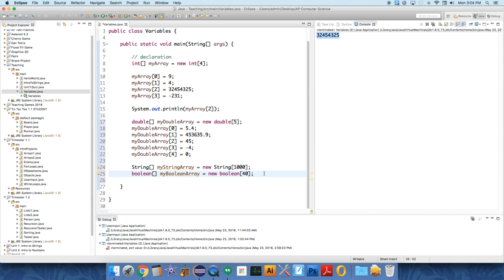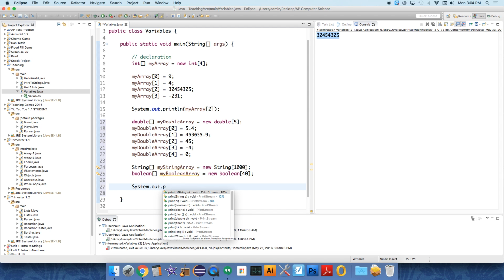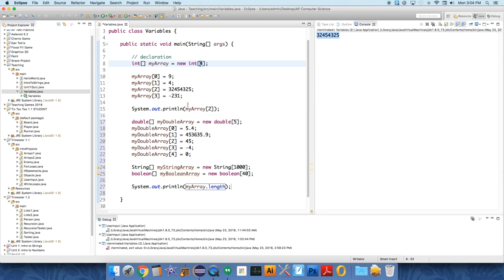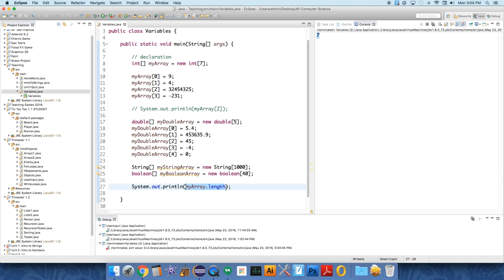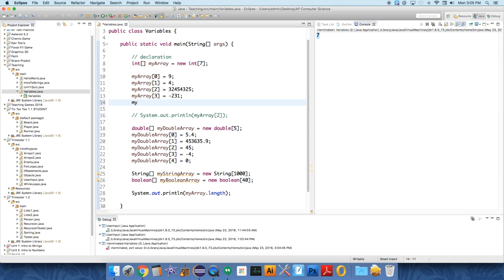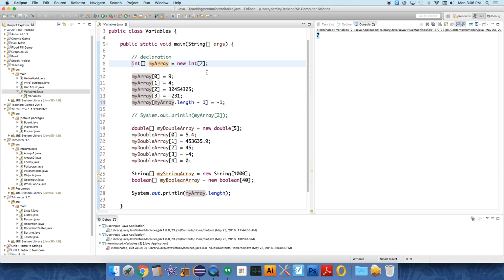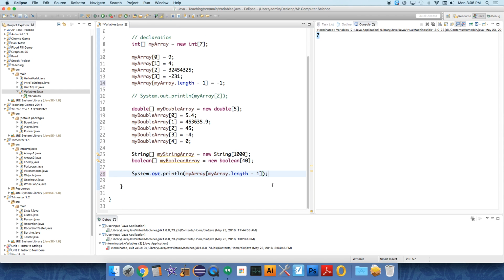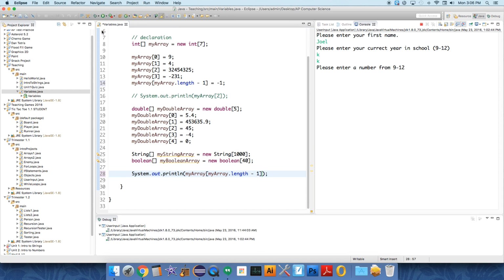3 Array length